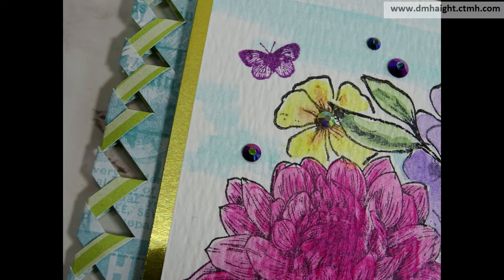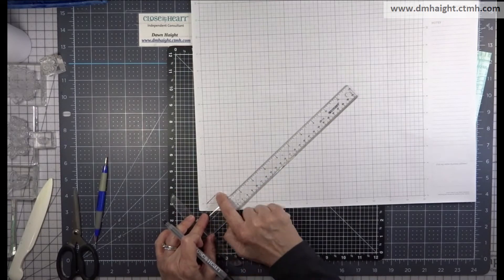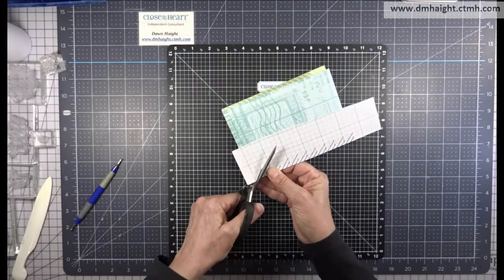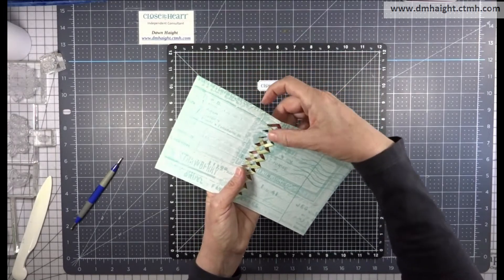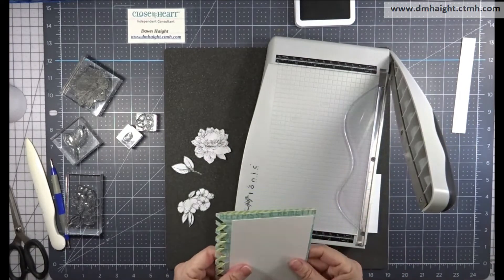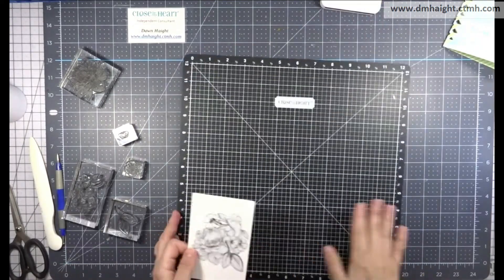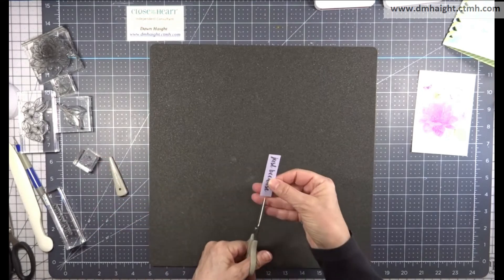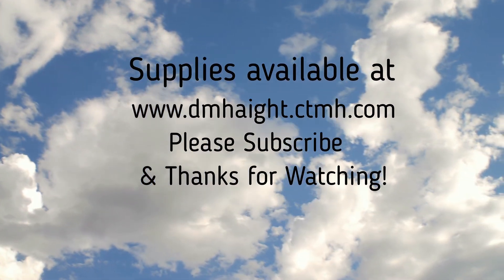How to do the Lattice Fold technique | Pixels & PaperCrafts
Learn how to make a Lattice Fold or Braided edge for you cards

watercolors: Yasumoto (Amazon)
Gems: Buttons Galore & More